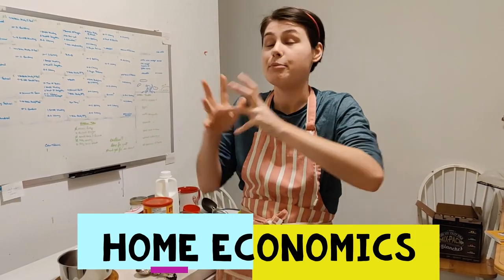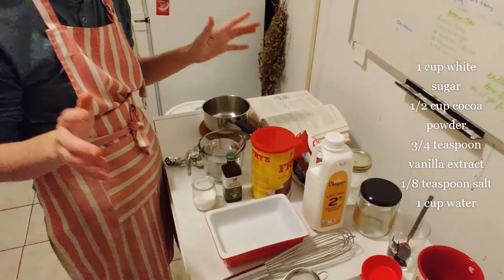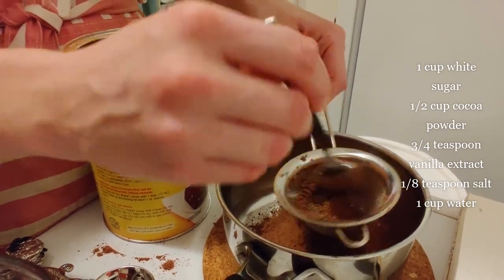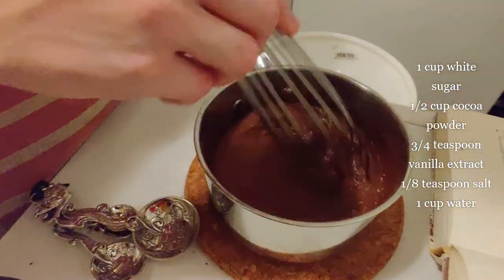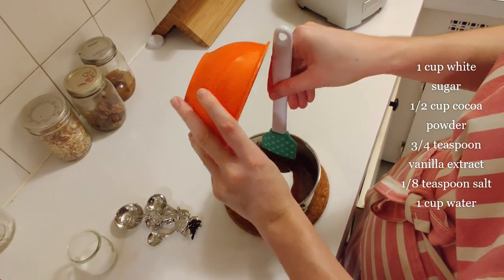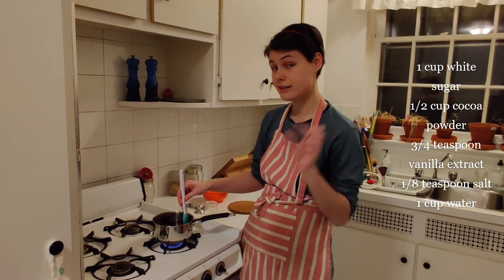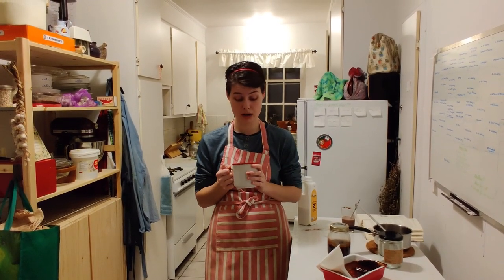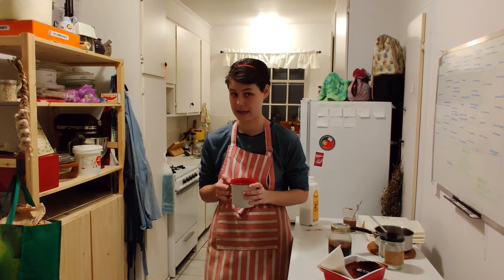Home Economics Online: Chocolate Syrup!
Join Jessica to make some chocolate syrup, perfect for keeping on hand for all your hot chocolate and chocolate milk needs!